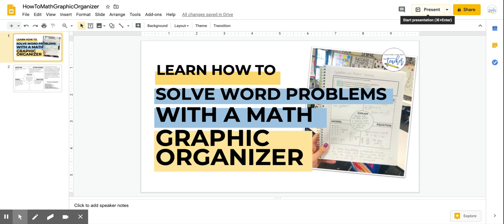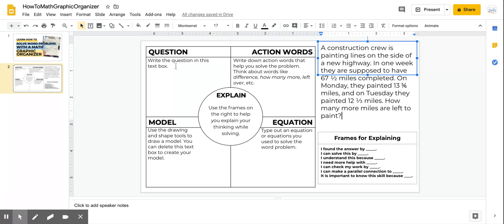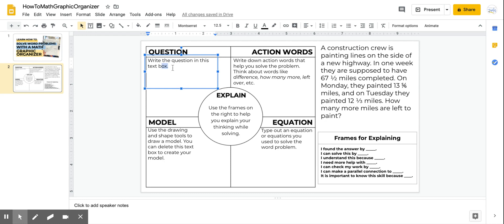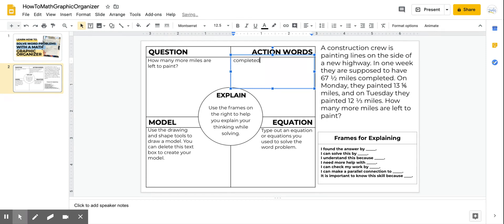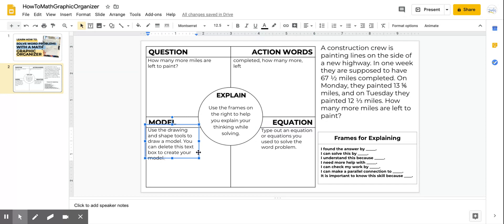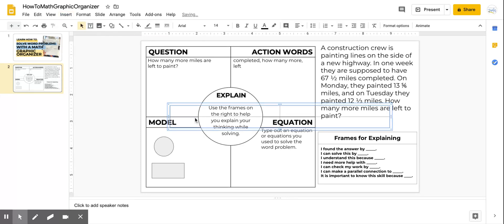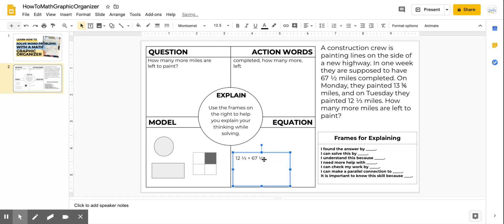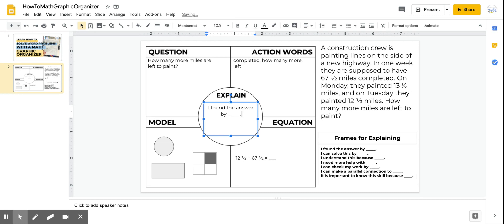How to Use a Math Graphic Organizer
Watch this video to see how you can use the math graphic organizer to solve math word problems.